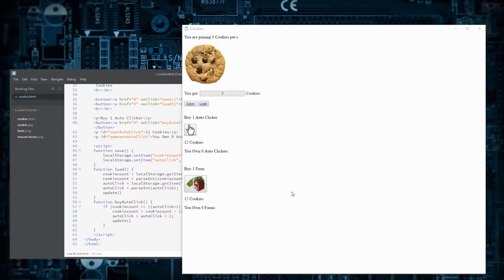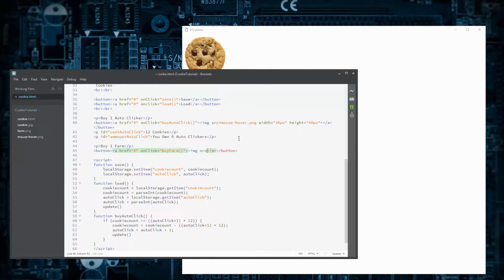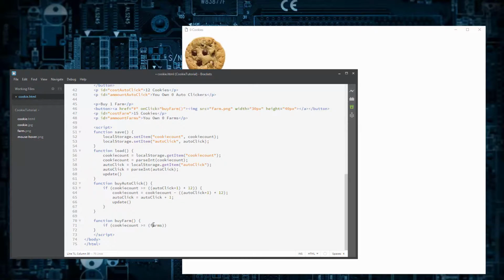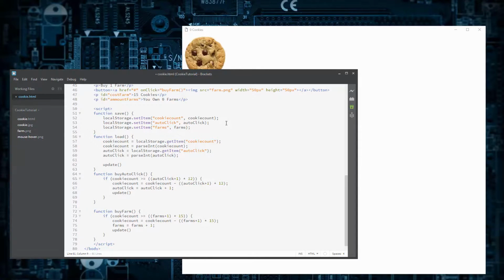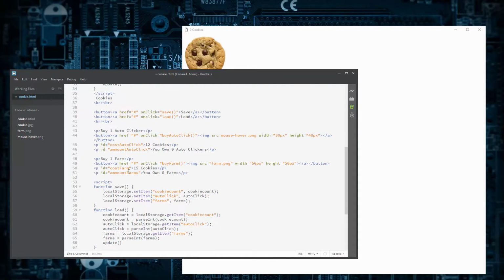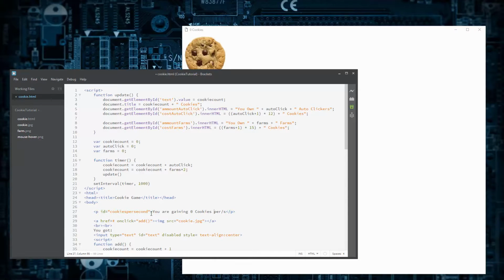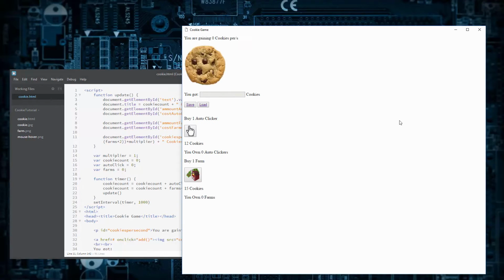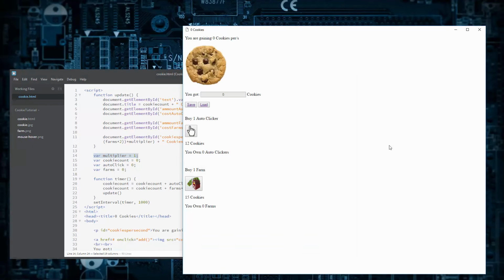HTML Create a Cookie Clicker Site - Part 3 Cookies per/second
This is Part 3 of HTML Create a Cookie Clicker Site within this part we will be adding a new upgrade being the farm which is gonna help us distinguish if the cookies per second counter is working.
Sorry for any background noise you may hear.

Within this series we will slowly create a cookie clicker styled website with features like unlockables for progression, achievement popups, and some CSS styling to spice the site design up.

Links:
Brackets (A modern, open source text editor that understands web design.)